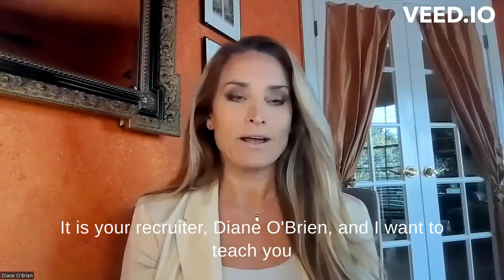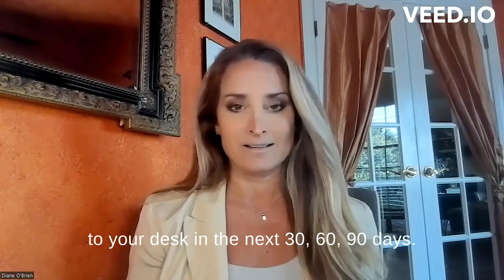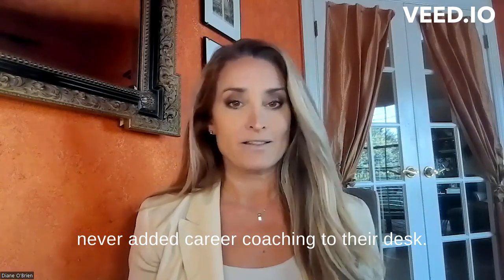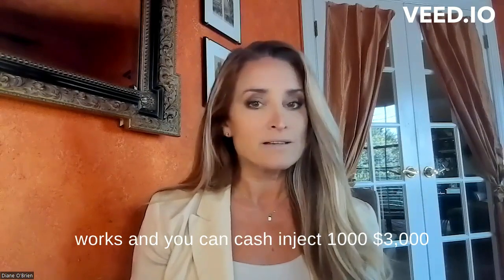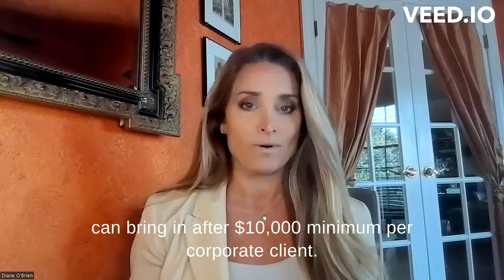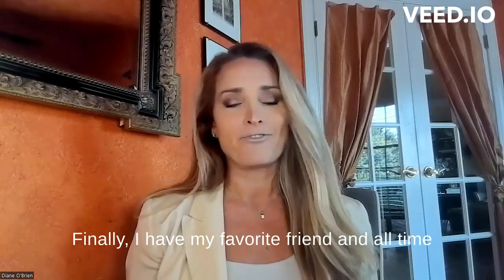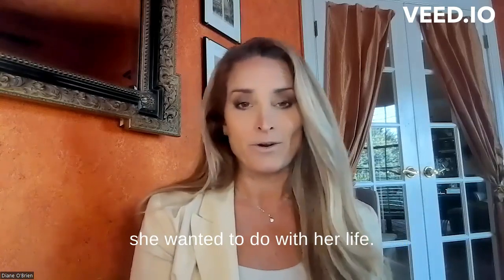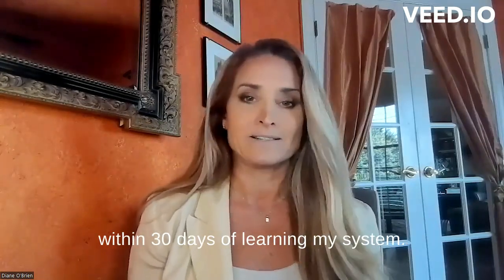Recruiter to Entrepreneur! Kickstart your Coaching and Recruiting Biz in 90 days! Diane OBrien (CC)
Recruiters! Add Career Coaching to increase income, passion & purpose ...without the Corporate BS!

 🚩Sick of Corporate BS, but still love helping Candidates?

 🚩Feeling uninspired, stuck at your desk all day?

 🚩️Losing passion and purpose, while selling your time?

I know how you feel, because I was there too...

✅ Ready to feel excited again and love what you do?

✅ Ready to thrive and expand time freedom for you and your client?

‍✅ Ready to learn how to add career coaching so that you always find more meaningful purpose for decades to come?

I've been helping corporate  executives (especially women!) and recruiters make more money for over 20 years...

If you are ready to KickStart your Recruiting and Coaching Career- DM Diane OBrien on Linkedin or FB or email for an application!

Diane O'Brien 🍀

PS..
For now, Join our FREE FACEBOOK GROUP, "Headhunting Housewives"
And when you're ready for a Kick-Start- apply to our RECRUITER ACCELERATOR...

5 spots open monthly to our  "RECRUITER REVENUE ACCELERATOR"
Recruiter Coaching with Diane OBrien

DM or Email diane@kaplanexec to apply.